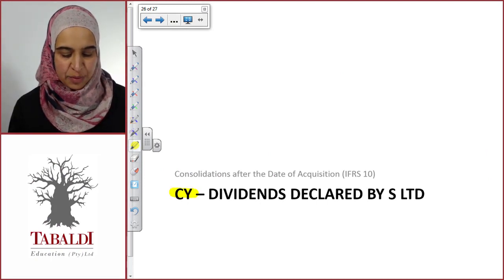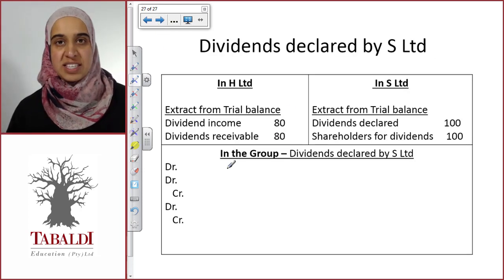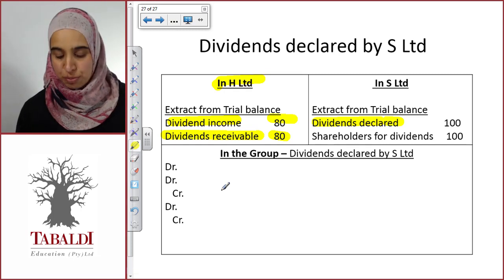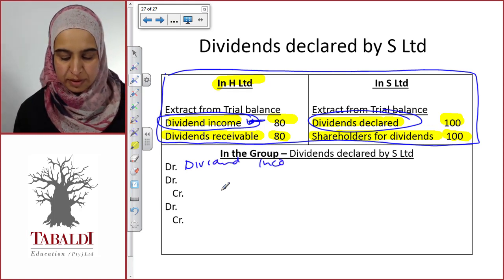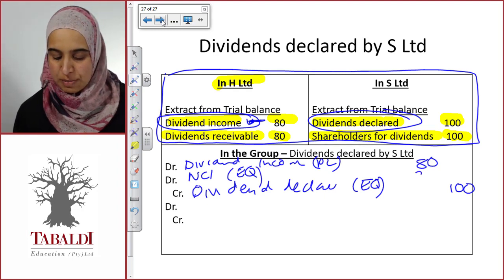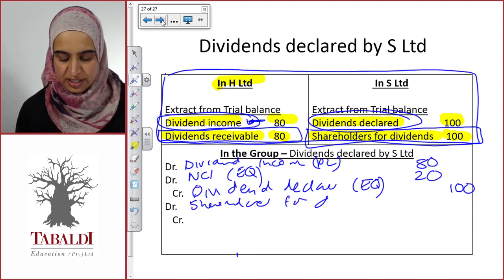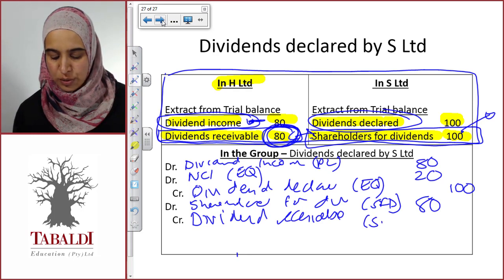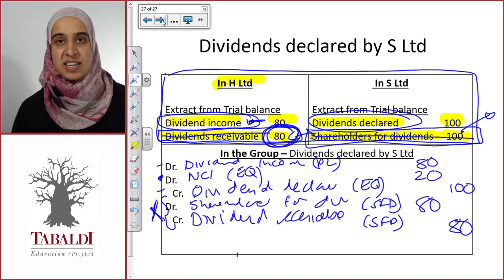Eliminating Dividends Declared by Subsidiary | Group Financial Statements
Studying FAC2602 or FAC3704? Check out this very short video on dividends declared and paid by the subsidiary in group financial statements. For more info on Tabaldi's FinAcc support,